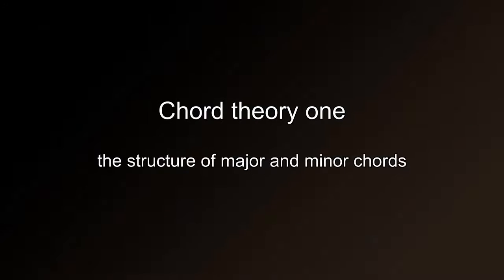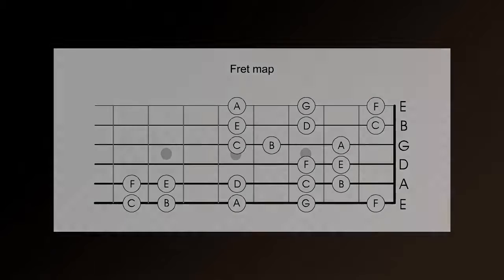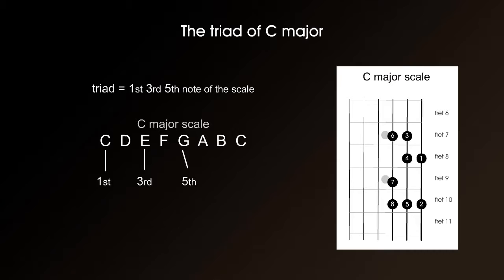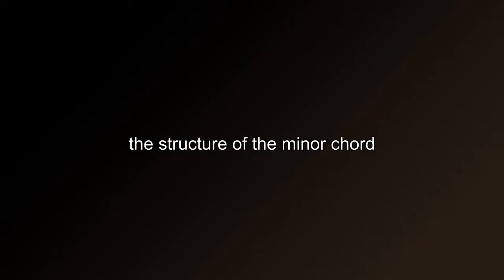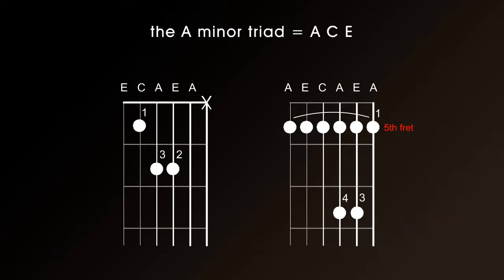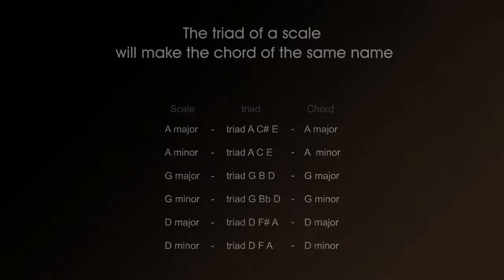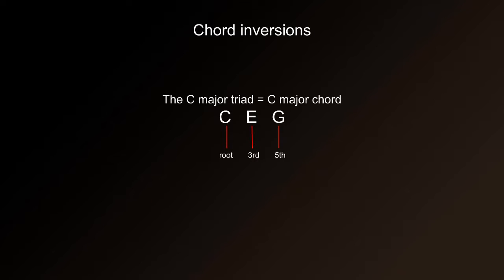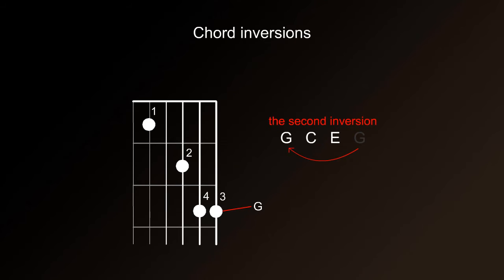Guitar chord theory one, LEFT HANDED version - major and minor triads, and inversions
click here for Chord theory two

Chord theory one, understanding the structure of major and minor chords.
This is a tutorial on triads and basic chord theory. It is aimed at guitarists, but the same theory applies to all instruments. In this tutorial you will learn how a major and minor chord are constructed.